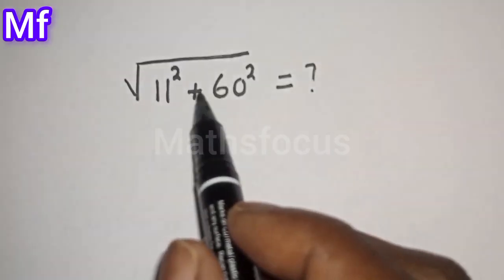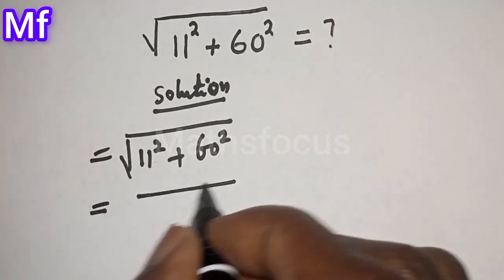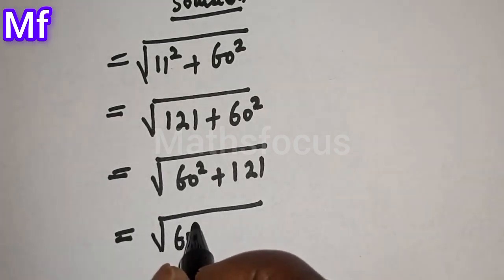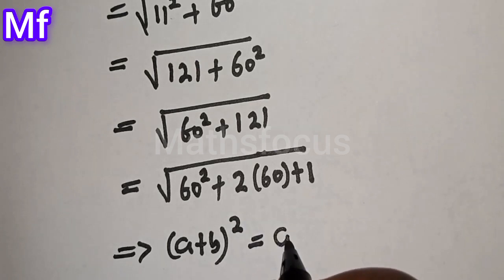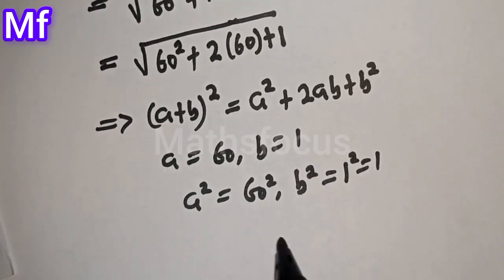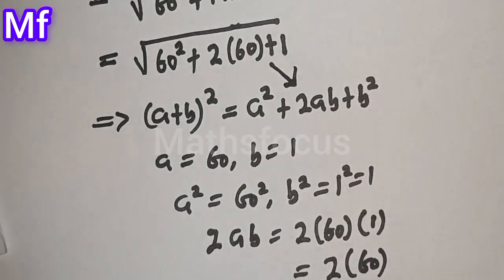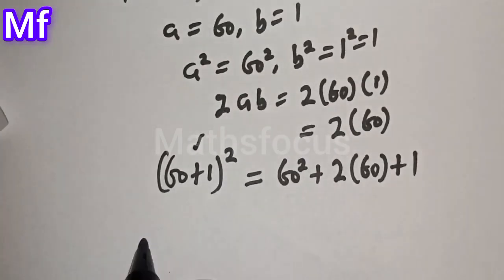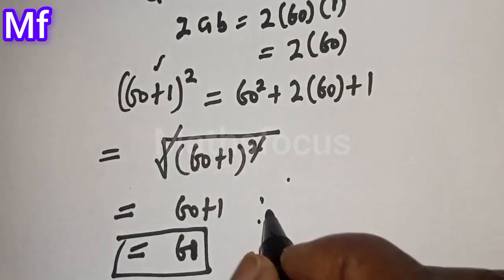A Nice Math Olympiad Challenge √11^2+60^2=? | Quick Trick.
Hello Everyone👩‍❤️‍👨👩‍❤️‍👨👩‍❤️‍👨

If you like this video about; How To Simplify Radical Olympiad Problem